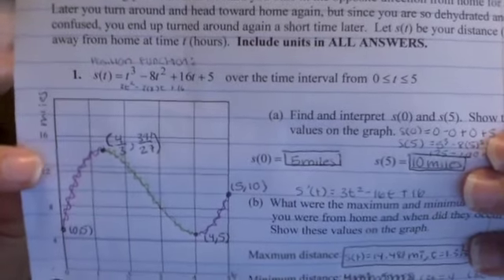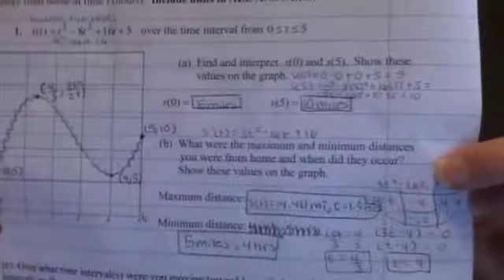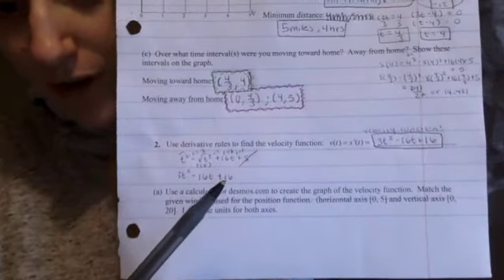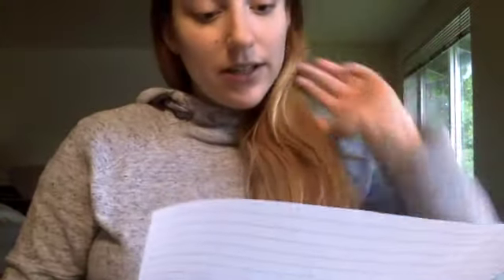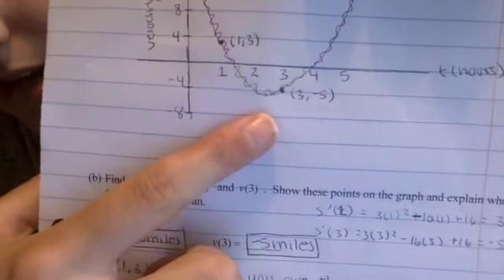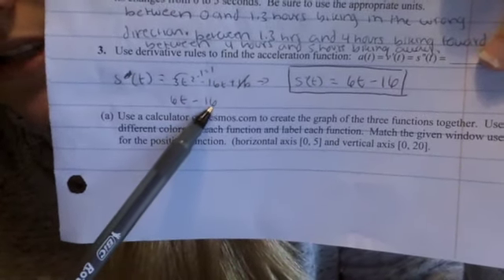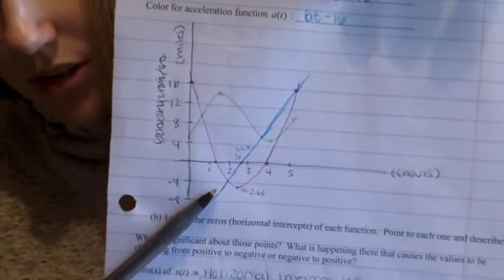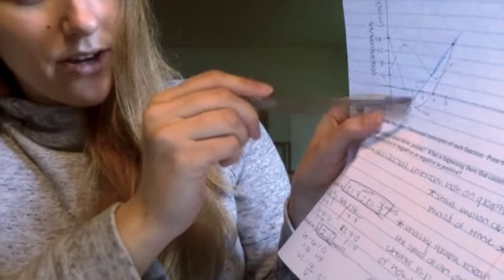MTH 251 TZ 3.6 Project